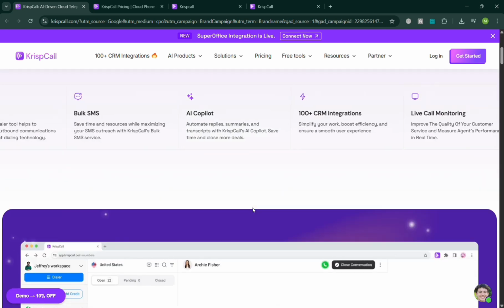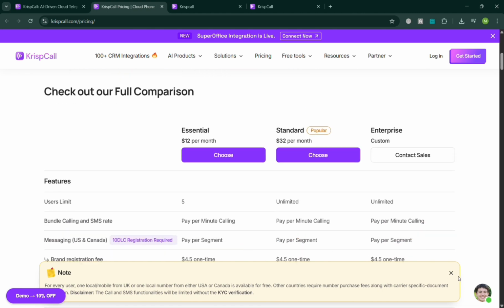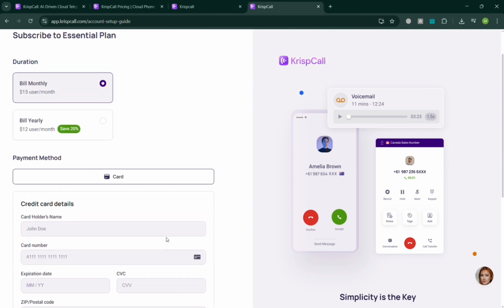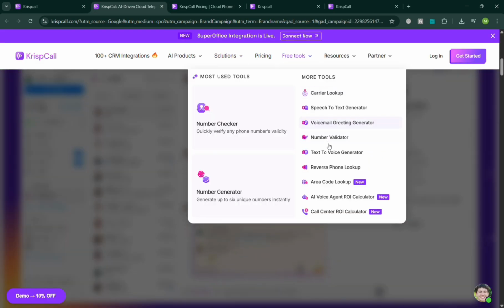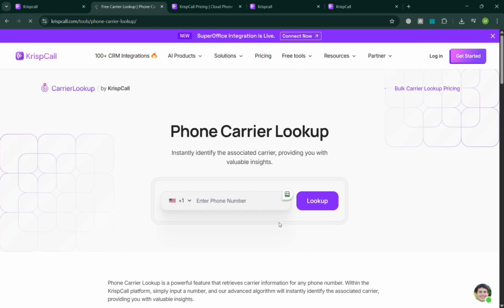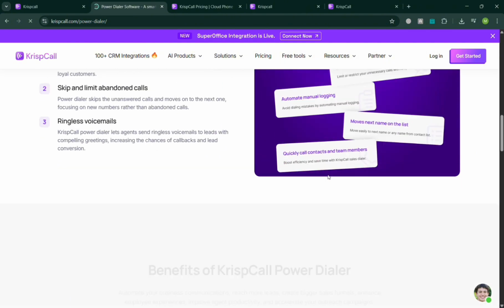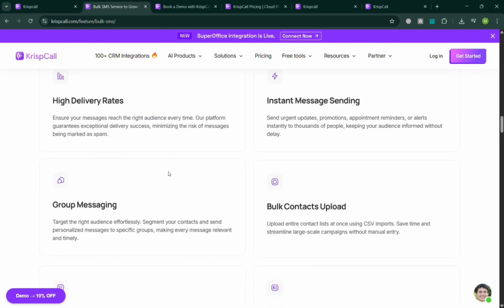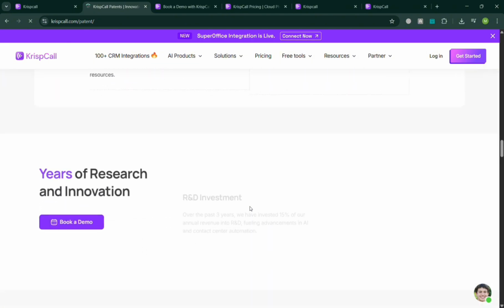KrispCall Tutorial, Review & Demo (2026) How to Use KrispCall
Includes demo, features, and honest review to help you get started in 2026.